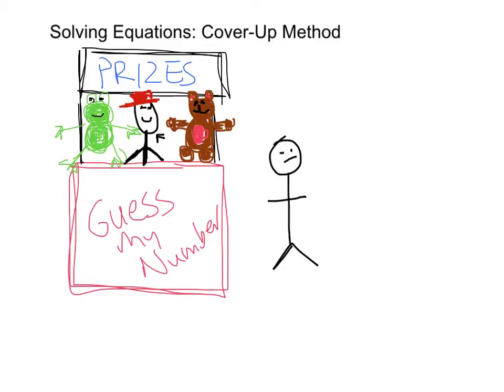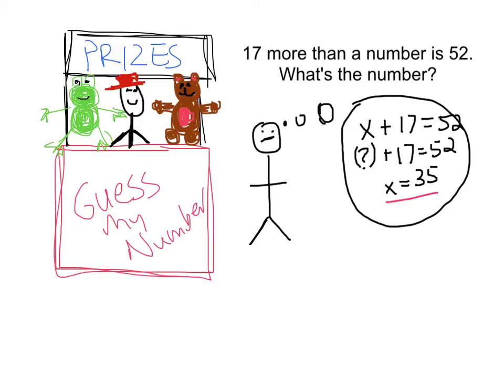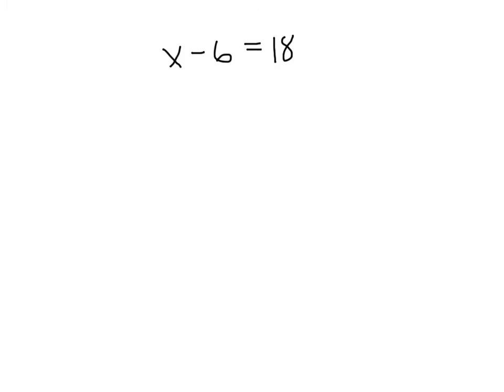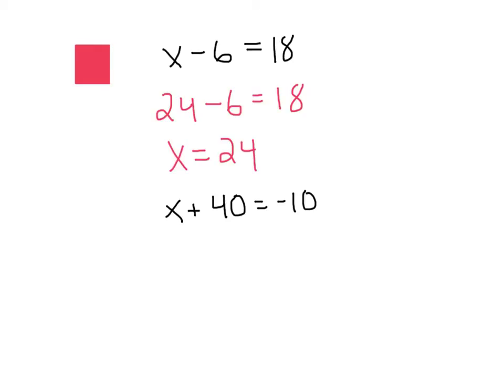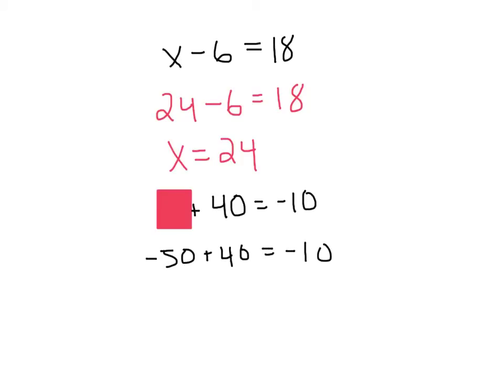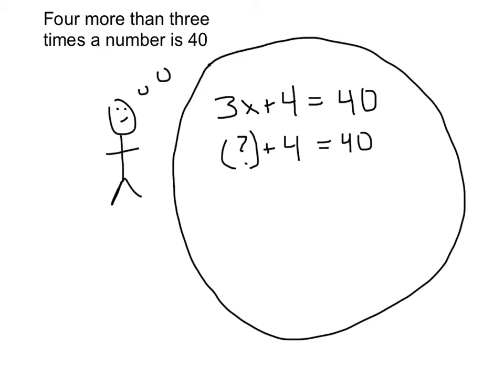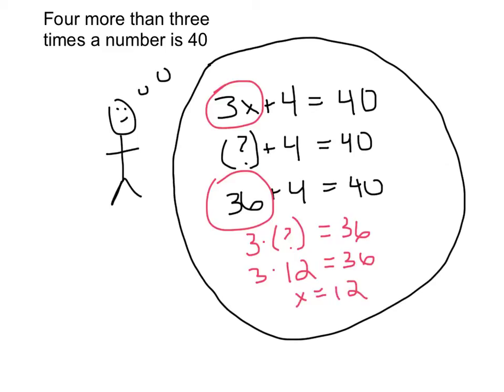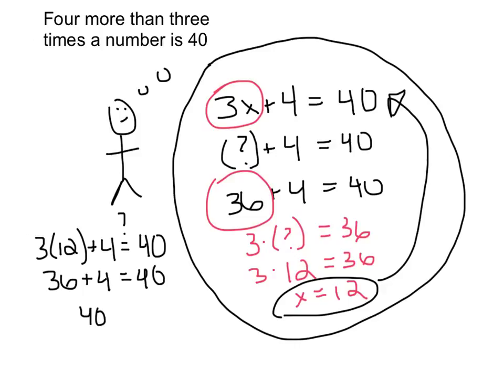Solving equations- cover up method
cover up method